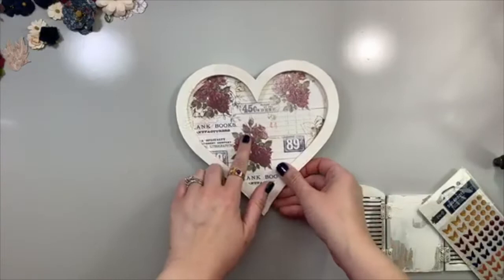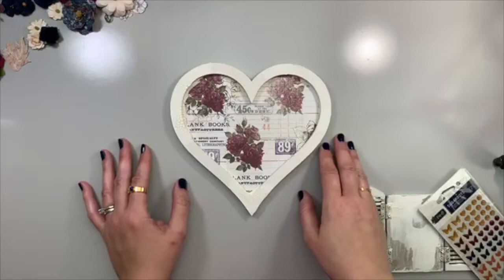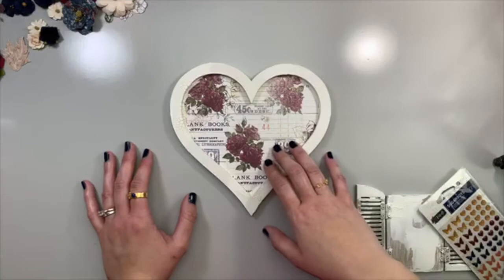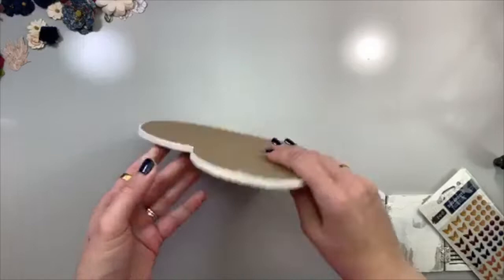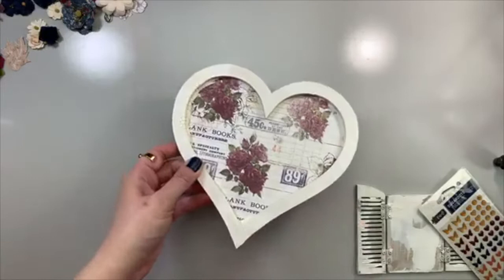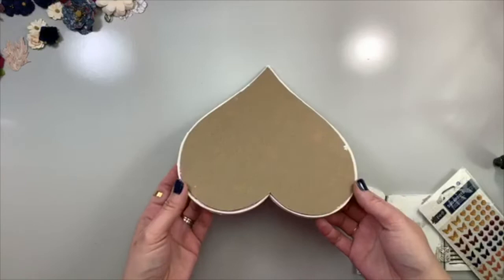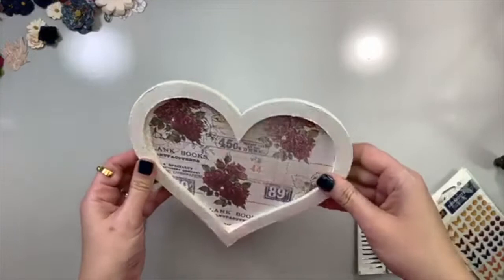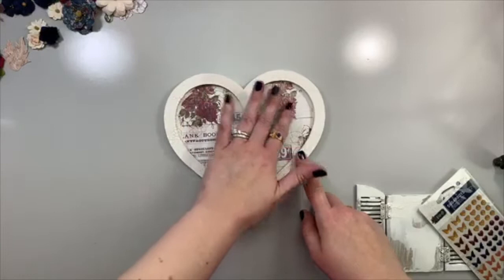Darcelle beauty with Shanon Helwig | Live